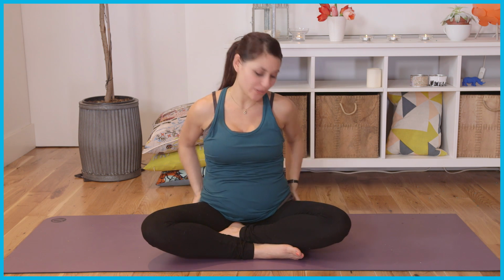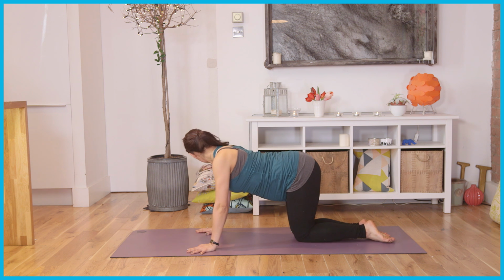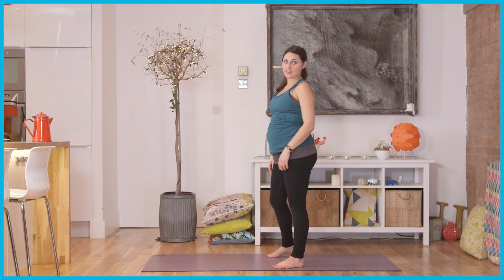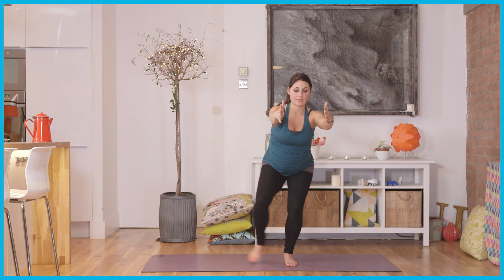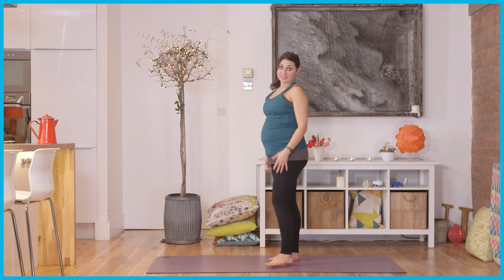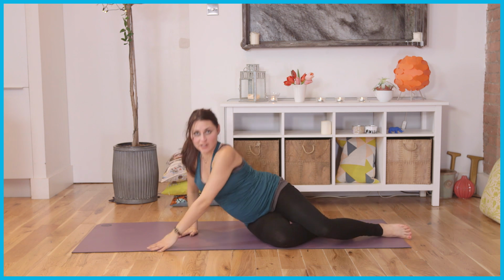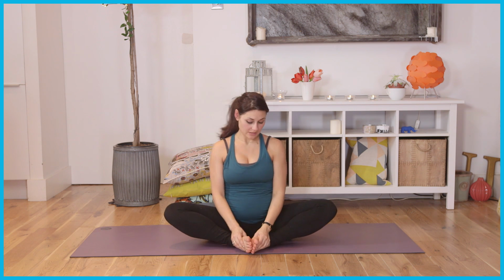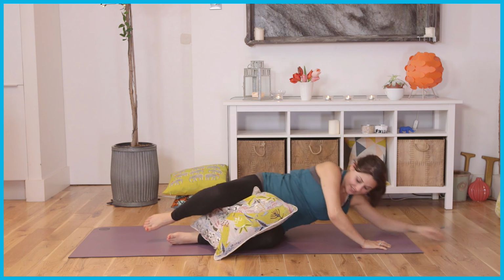Strength & Stability | Pregnancy Yoga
This video is suitable from the second trimester onwards.

Focusing on Strength and Stability we will be building strength around the glutes, the legs and also the pelvic floor -  helping your pelvis become strong and stable.  This will work to help prevent lower back pain and discomfort, especially as you begin to get bigger. :)

It's recommended you shouldn't do pregnancy yoga until the pregnancy is established at 12 weeks.

The information and instruction provided in this video is for use as general information or for educational purposes only and is not a substitute for professional medical care provided by your GP or other qualified healthcare professional. If you have any specific medical concerns about your pregnancy or anything else you should always seek the advice of a qualified healthcare professional. If you experience any unusual pain or discomfort after attempting any of the positions featured in this video you should contact a suitably qualified healthcare professional for further advice.